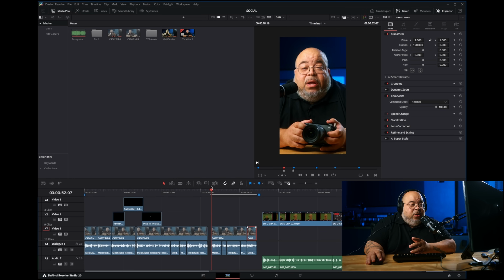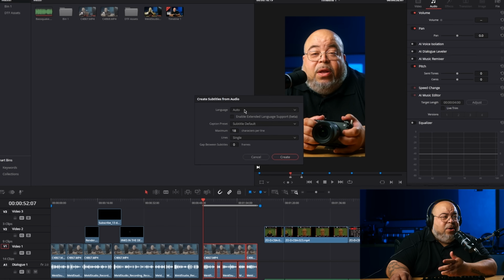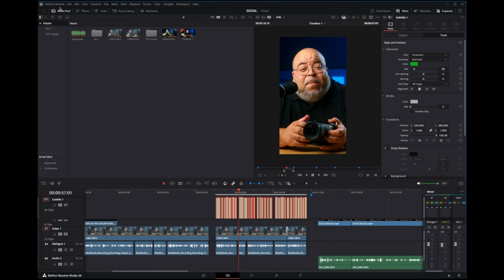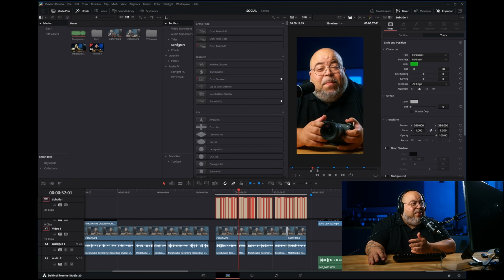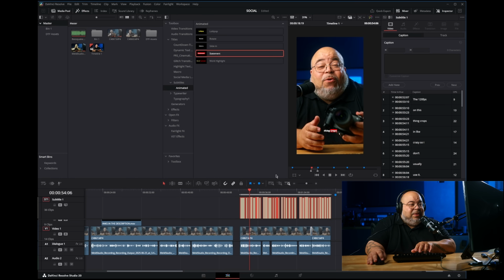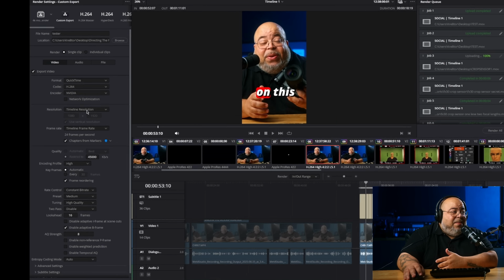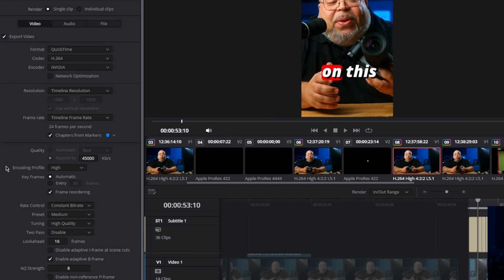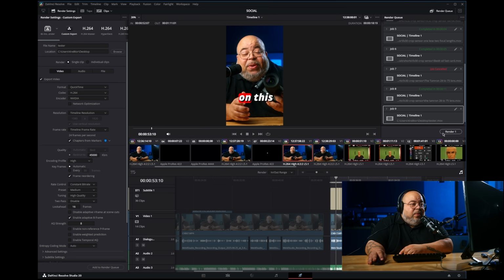How To Create CLIPS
How to Create Social media clips fast and easy with Davinci Resolve
Resources

Purchase Greenscreen Essentials Part 1 today

Chapters
00:00 - Intro
00:10 - Promo
00:20 - How To Get Started
00:55 - Fix your settings
01:19 - Fix your position
02:08 - How to create captions
03:10 - Change the font
04:17 - Creating animated captions
05:11 - How to render
06:23 - Very important tip to remember
07:04 - Final thoughts

Amazon US

Cameras
Sony A74
Sony Fx30
Blck Magic 4K

PTZ Cameras
Obsbot AI Camera

Greenscreen BackDrop
➡️Seamless Green Background Paper

Boom Arm
➡️Boom Arm

Gimbal
Weebill 3E: Cinepeer Weebil 3E
Purchase Zhiyun Crane 4E

Lighting
C100 Combo
C100 Standard
Pixel K80 RGB Panels
Zhiyun Molus G300
Zhiyun G300
Zhiyun G200
CX100W Light
Zhiyun Mc20
Godox SL300
Aputure Amaran 60xs
INKEE Gold Crow 60W
Zhiyun CM15
Zhiyun M40
Zhiyun M20C
(Aparo HT 12C)➡️
Raleno VL-s300k

Wireless Microphones
Godox Cube SC ➡️
Rode Wireless Pro
Comica Boom XD Pro
comica VM30 Shotgun Microphone
FULAIM X5 Wireless Lavalier Microphone
Godox MoveLink II M2 Wireless Lavalier
Rode Wireless GO II
Comica Vimo Q ➡️
RØDE Lavalier II Premium Mic
Acemic Q4
7Ryms IrayDw40
Fifine M9 Wireless Audio
Comica Vimo Q➡️
Comica Vimo S UC

Microphone
Audio-Technica AT2021
SYNCO Condenser Shotgun
Zoom H1n
Zealsound KD8S
VeGueUSB/XLRVocal Dynamic Microphone

Mobile Microphones
Godox Cube SC ➡️

Diffusers
Godox CS-85D Lantern
Glow EZ Lock 60" Octa Quick Softbox

Portable Monitors
Shimbol Monitor 4k
Shimbol M5 5.5" 1200nits
Desview R6 Camera Field Monitor

powkey Portable Power Station
Purchase The LLANO Powerbank
Purchase Iniu Power bank

V Mounts
Powerextra V Mount V Lock Battery - 222Wh
ANDYCINE 95Wh Micro V Mount